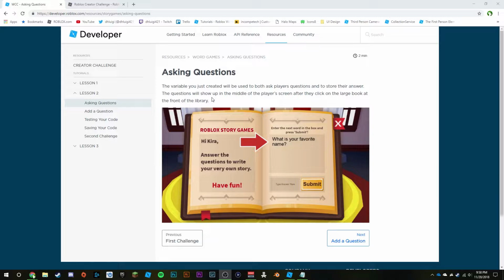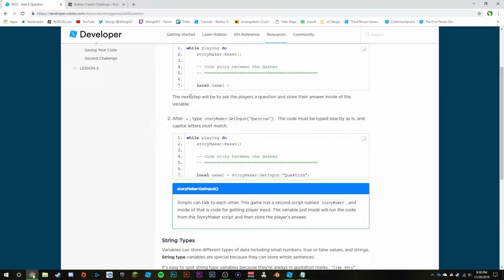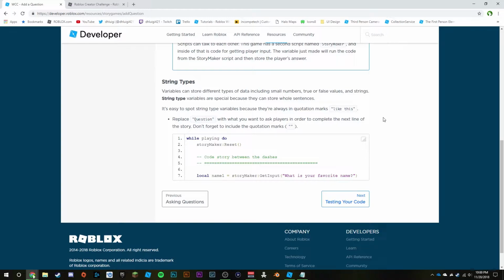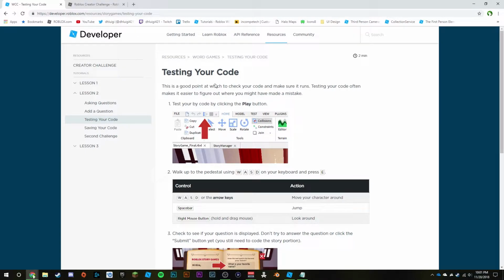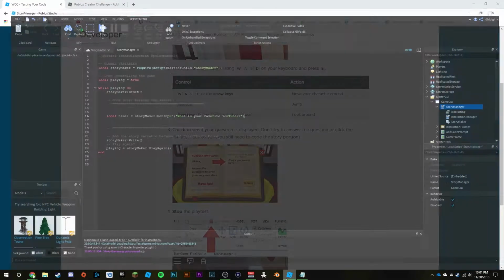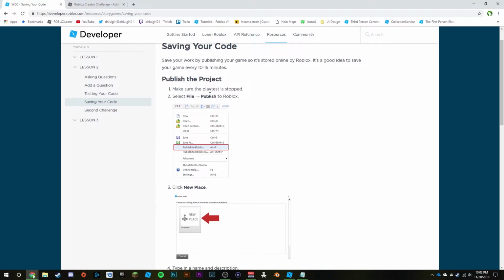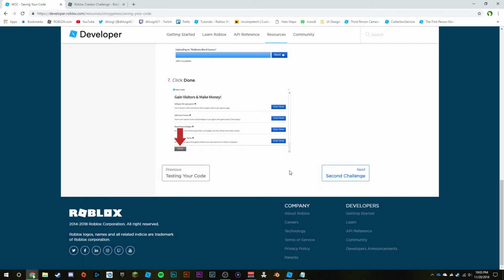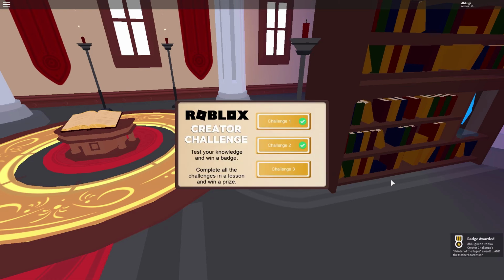(Roblox Event) How to Get the Motherboard Visor!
This tutorial will help you complete the second of the three Roblox Creator Challenges! If you would like to see the answers to get the hat, skip to 5:21. But, there are a few helpful lua tricks taught in this video that may be beneficial to you!